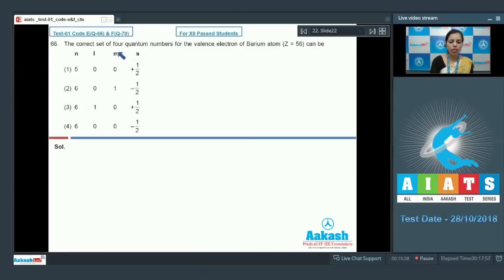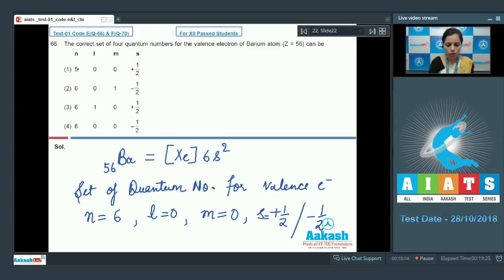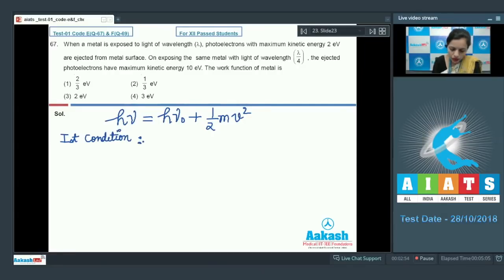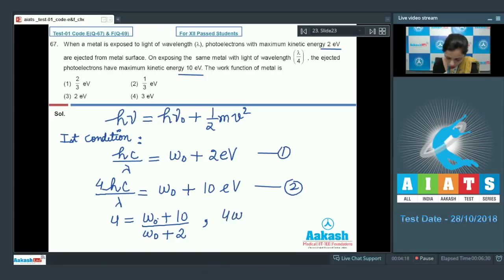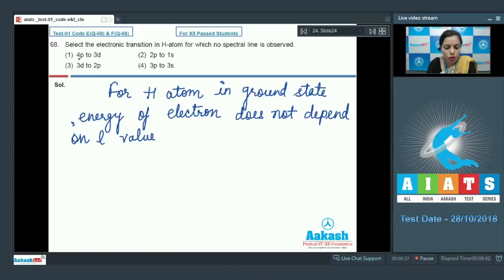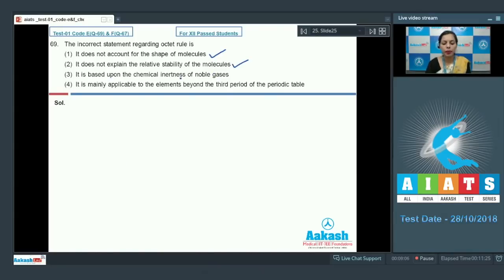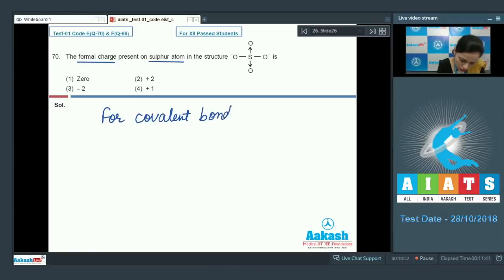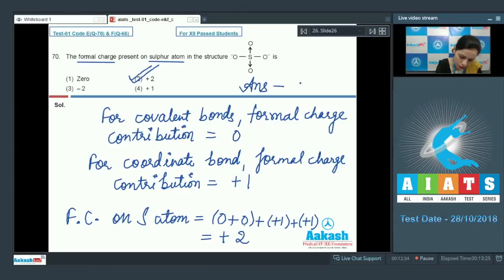AIATS TEST 01 Code E&F For XII Passed Students CHEMISTRY MEDICAL 2019 Q66 to 70